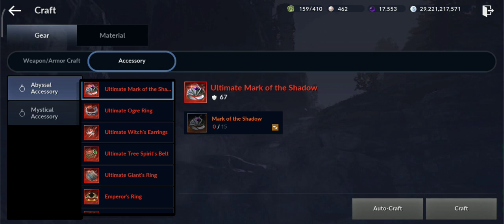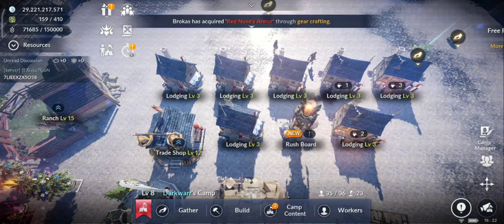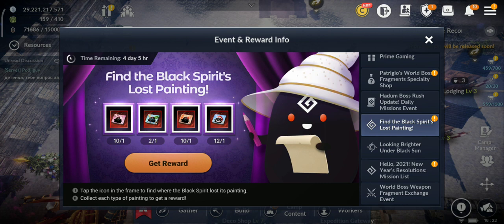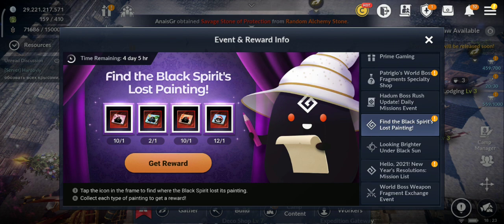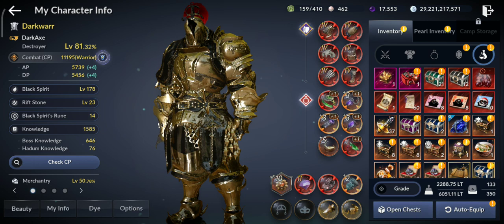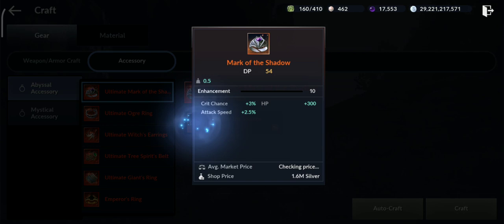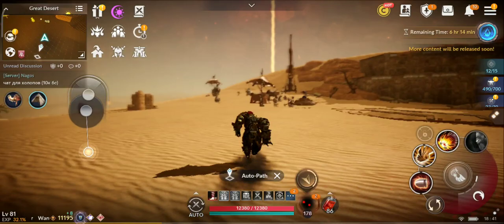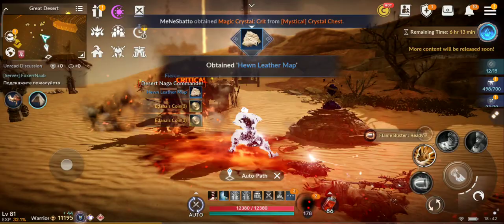Black Desert Mobile How to Get 60+ Orange Accessories & Great Desert Farming Tips